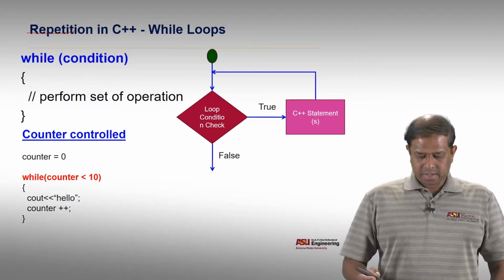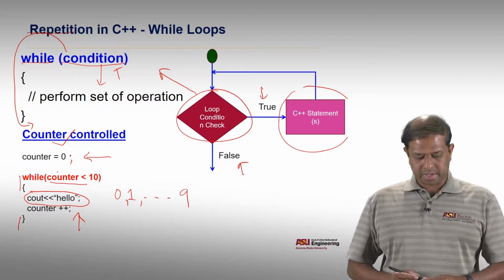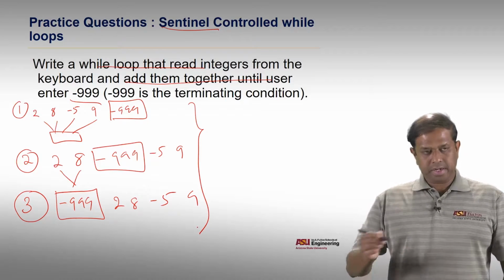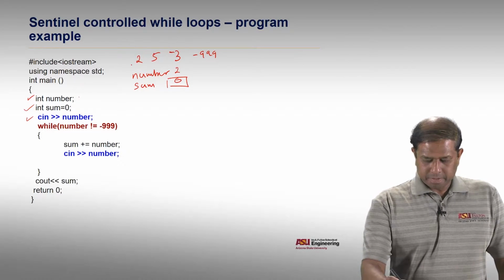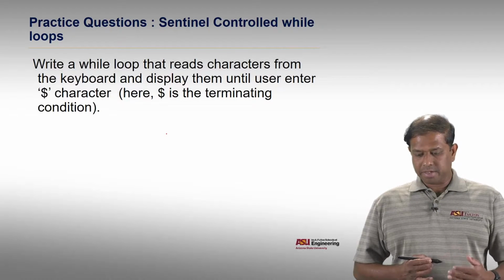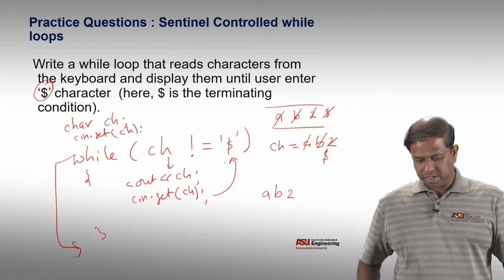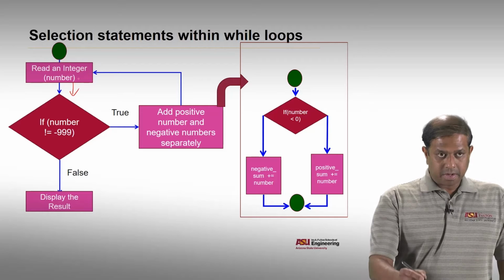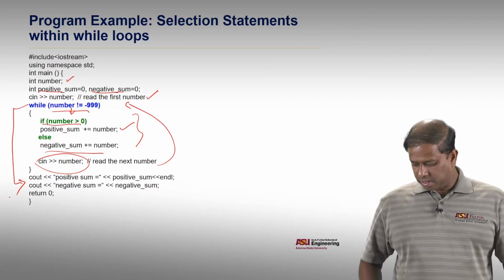CSE 100 Principles of Programming with C++ Unit 3 Part 2